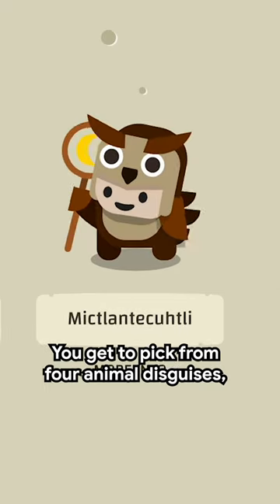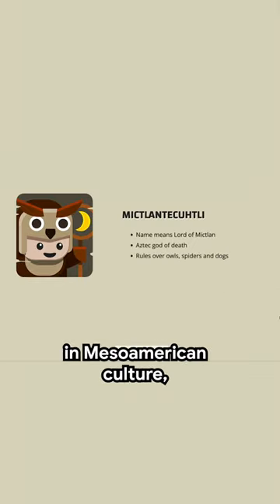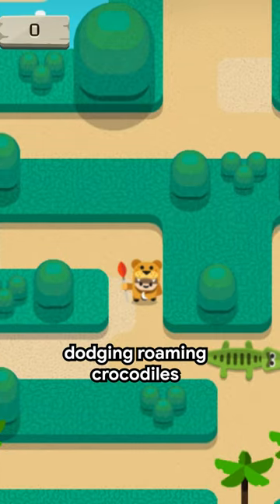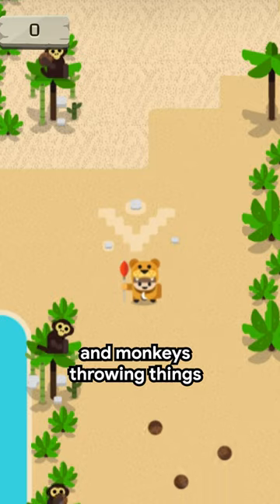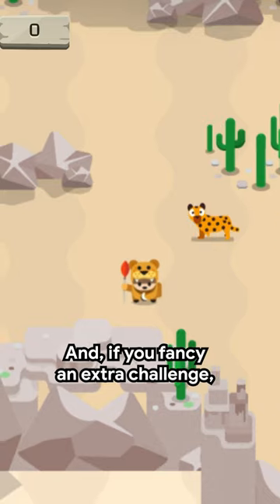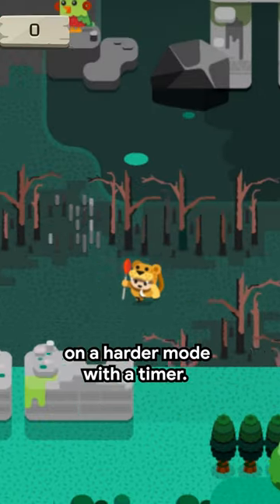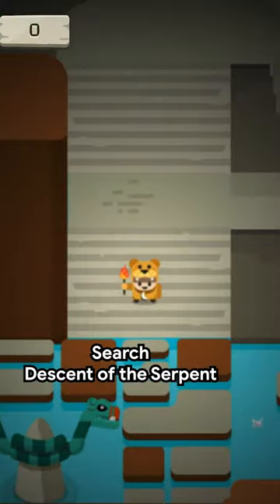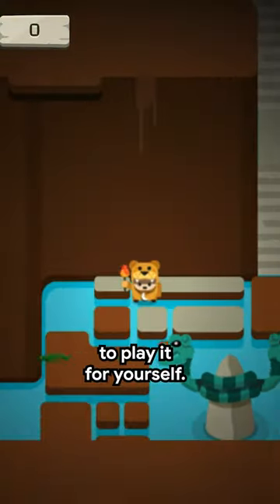take a trip back in time with this game about Mesoamerican culture 🕹DescentoftheSerpent